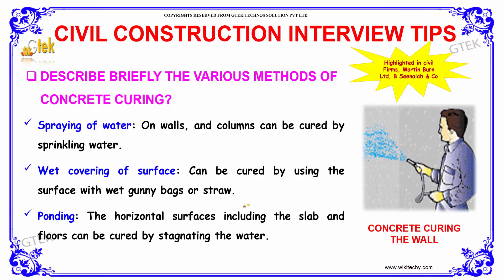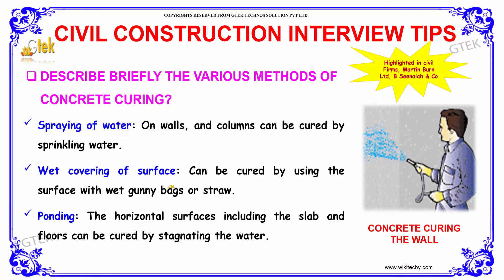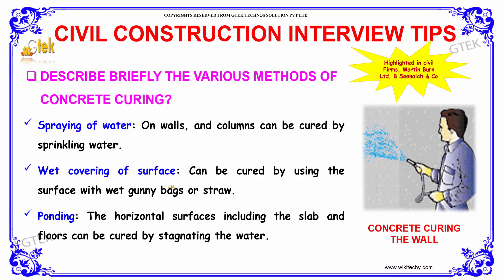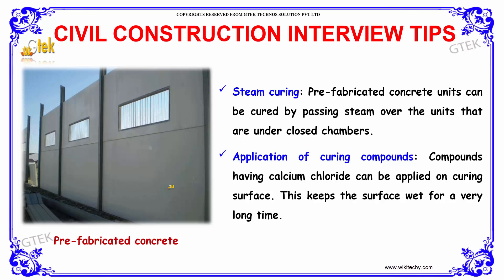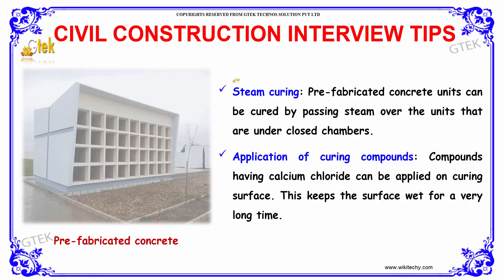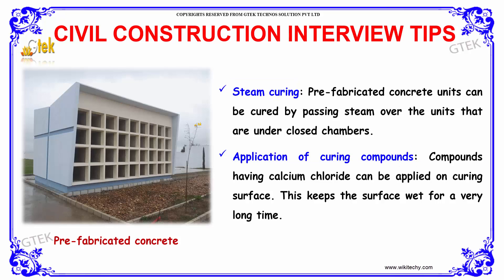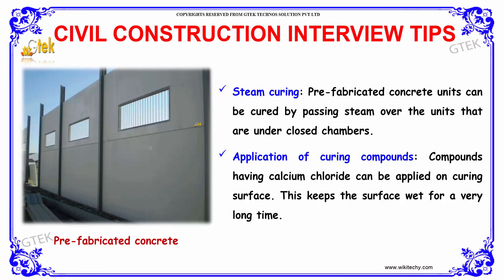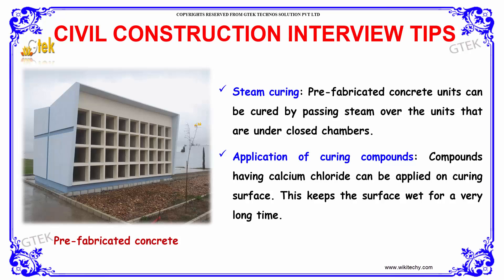Various methods of concrete curing | Civil Construction Interview Questions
various methods of concrete curing ?
Curing is the process of maintaining the moisture and temperature conditions for freshly deployed concrete.